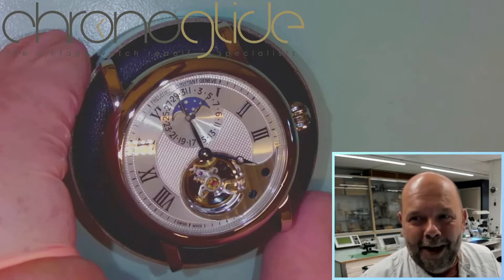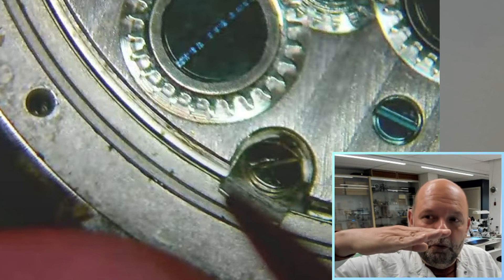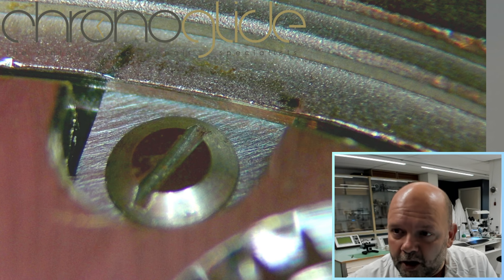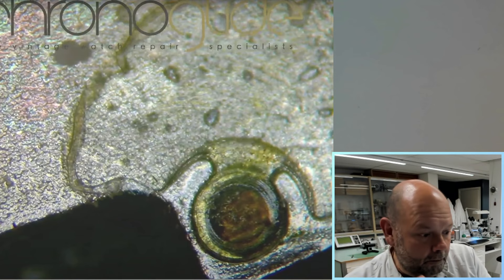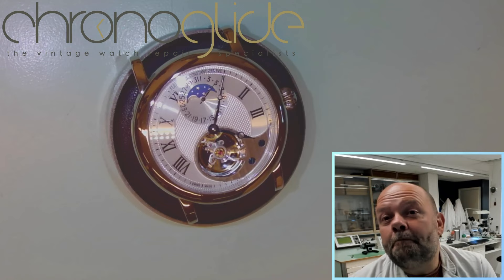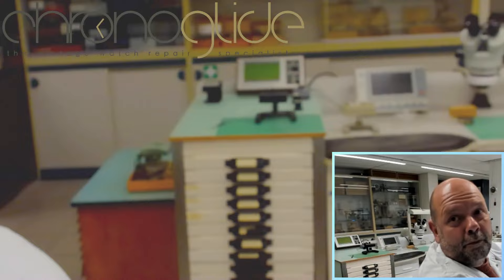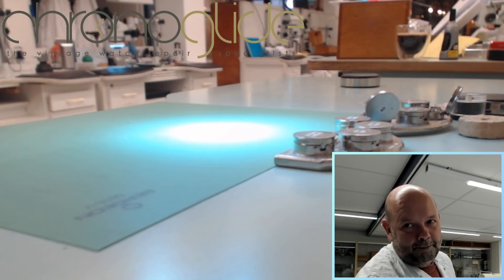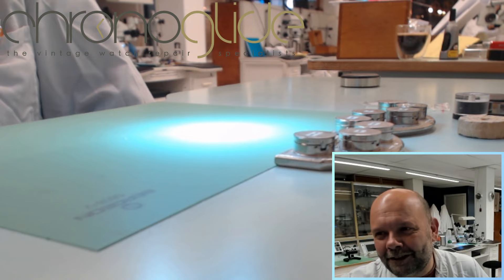End result - That's just CRIMINAL - Frederique Constant Limited Edition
End result of the beautiful Frederique Constant Limited Edition